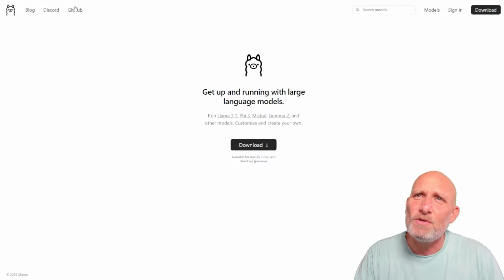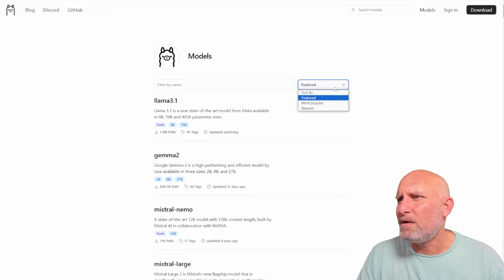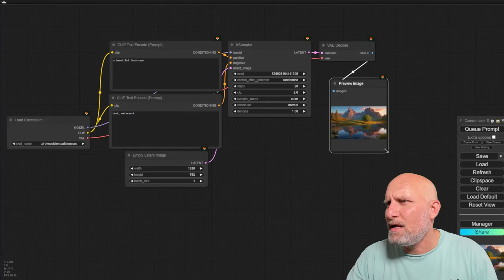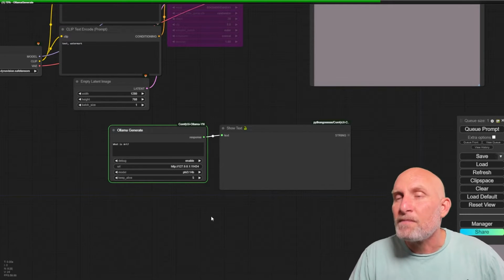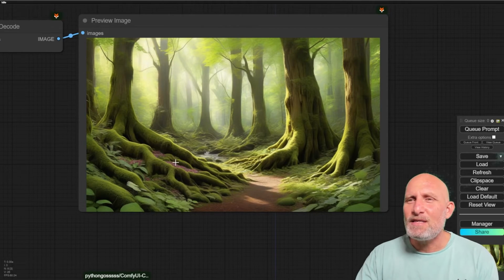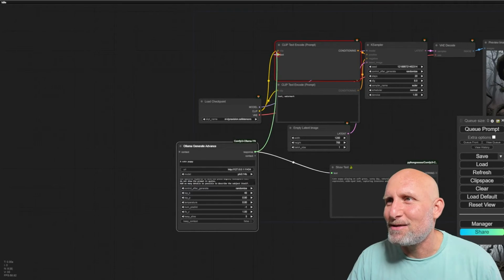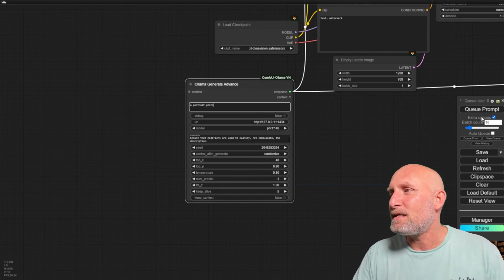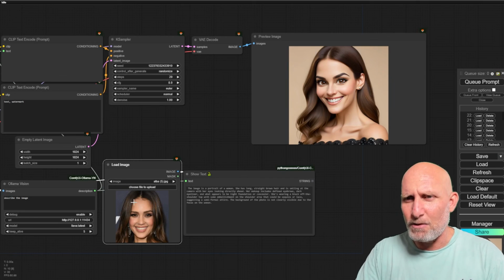Supercharging ComfyUI: Integrating LLMs with Ollama for Advanced and enhanced prompts.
Unlock the full potential of your ComfyUI prompts  by seamlessly integrating Large Language Models (LLMs) using Ollama DIRECTLY inside your workflow!

LLMs are a powerful tool that can be used to completely change the way you work with prompts.
In this video we will walk through the process step-by-step, showing how to set up Ollama easily and choose the right LLM for your needs.
We will see how to define a good instruction for the LLM so it can create exactly what you are looking for.

00:00 Intro
00:25 Setting up Ollama
01:55 Choosing LLM models
03:28 Its alive...alive!
06:05 The Ollama nodes
10:10 Instructing the LLM
11:50 Plugin the first prompt
13:47 Advanced instructions
17:10 Use LLM to define an LLM persona
20:00 It can see!
22:37 Final thoughts